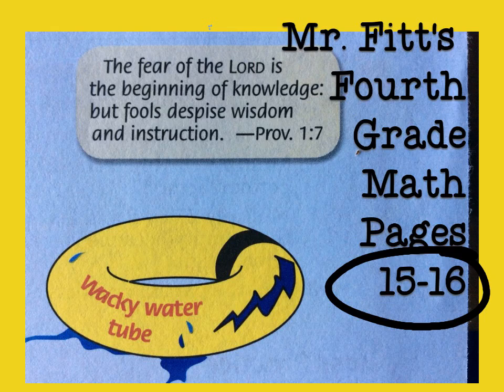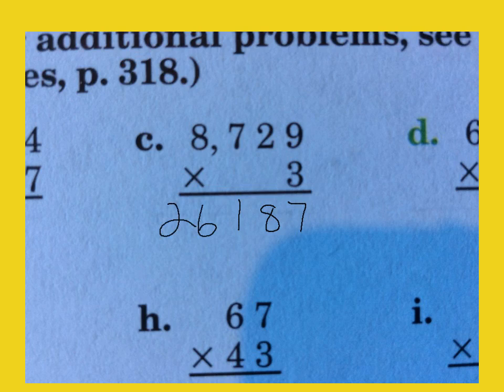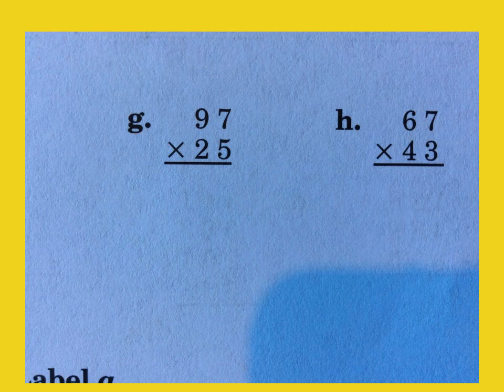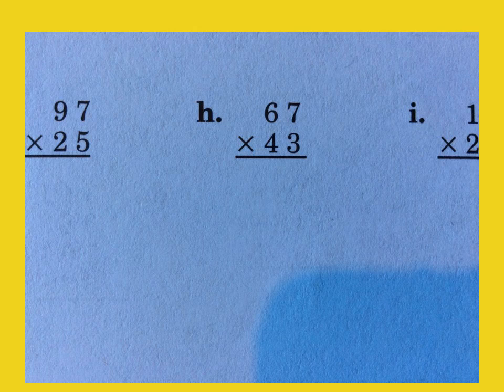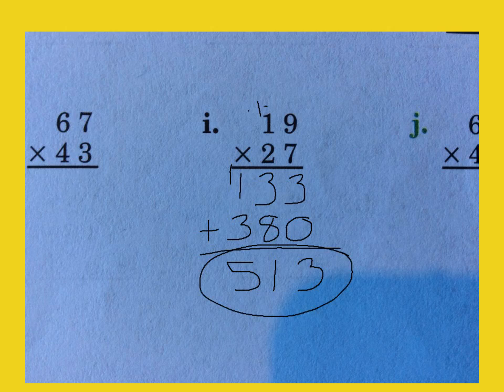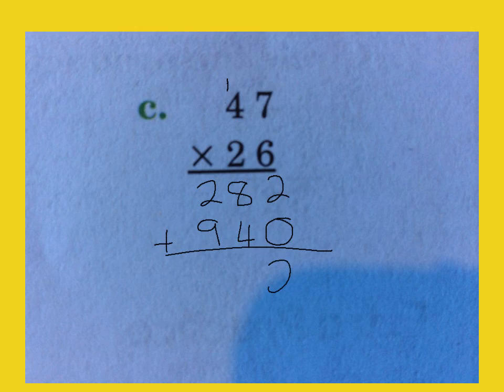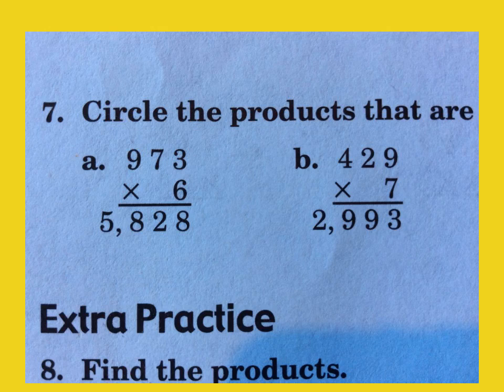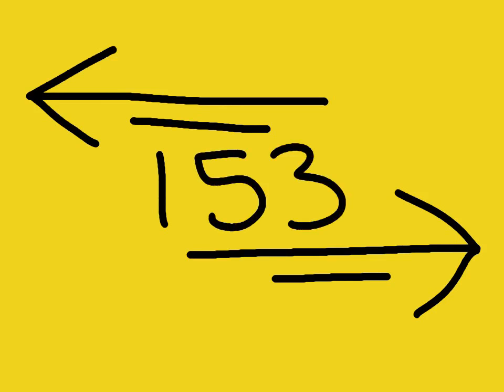15-16 Two-Digit Multiplyers